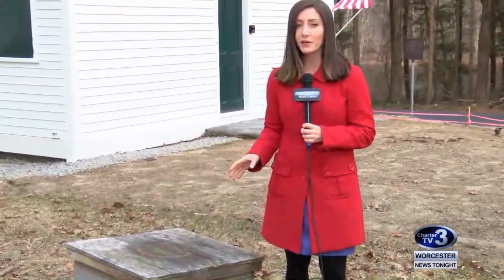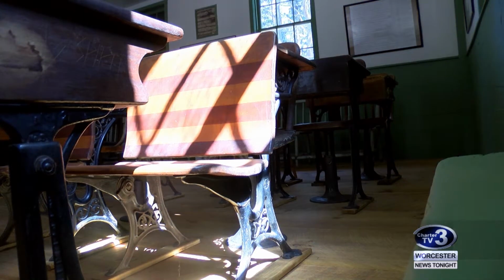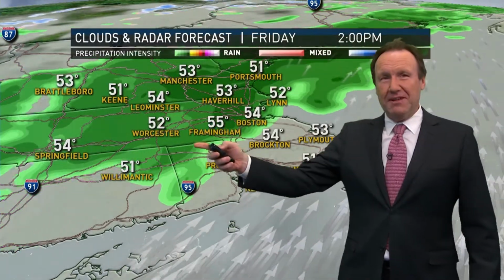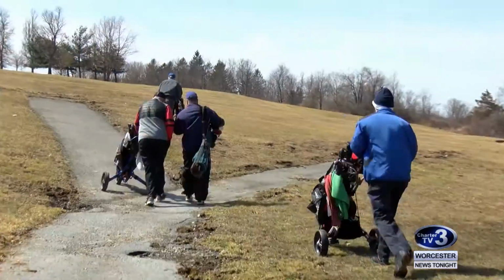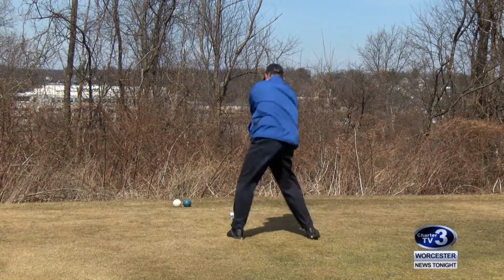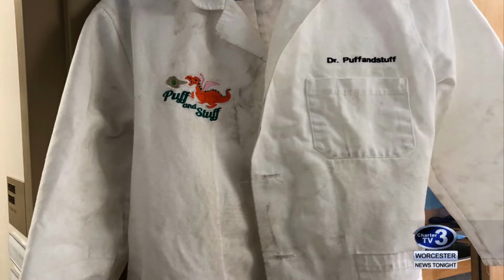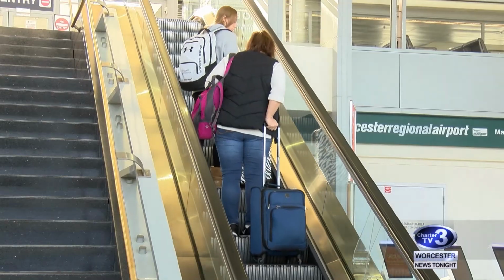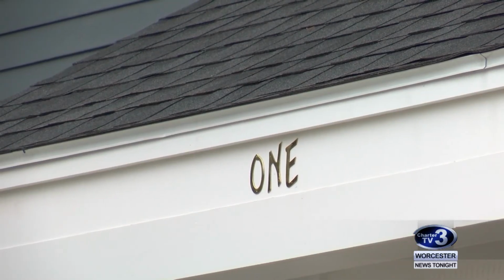WNT 6pm News - March 28th, 2019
Sutton Stolen Antique Well, Special Olympics Funding Update, Spring Activities, Douglas Fire Update, Barre Weed Arrest, Worcester Airport One Year Since CAT 3, Women in the Beer Industry and Councilor Wally on Landlord.